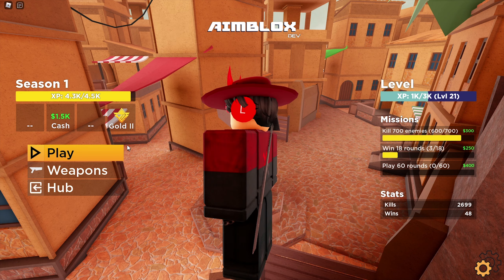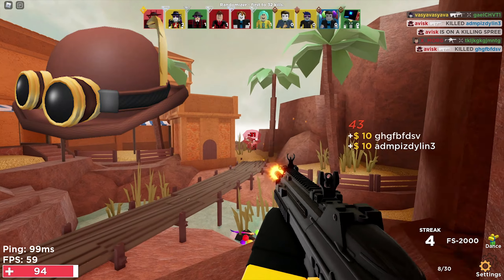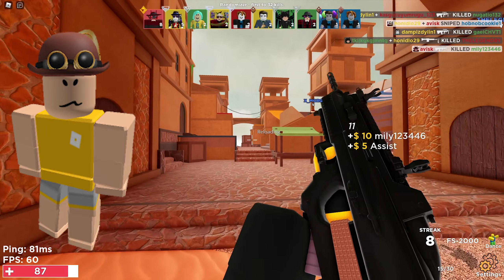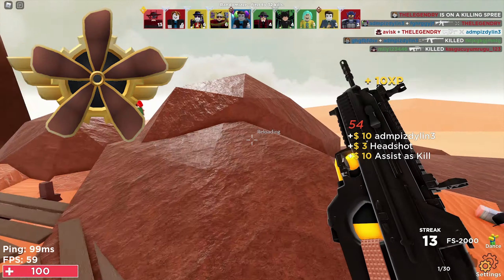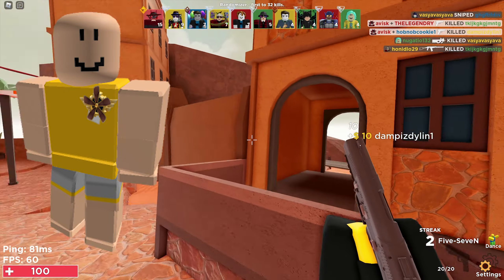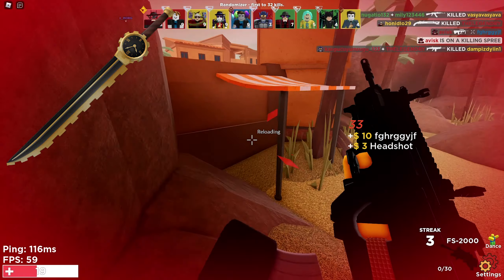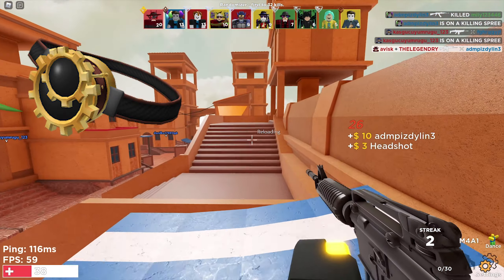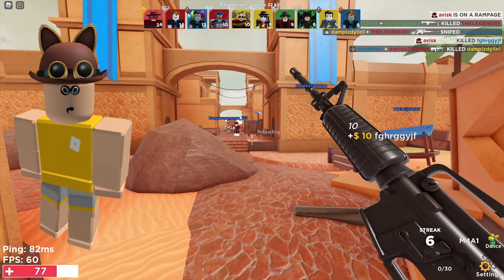Roblox Steampunk Set ^^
In this Video we will take a look at the Steampunk Set by FileSaved, a really well made set !